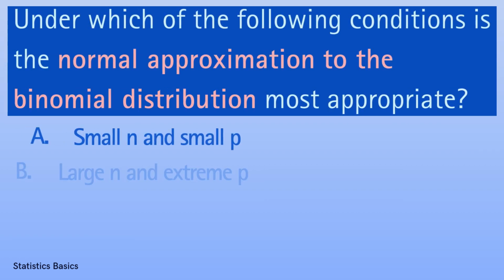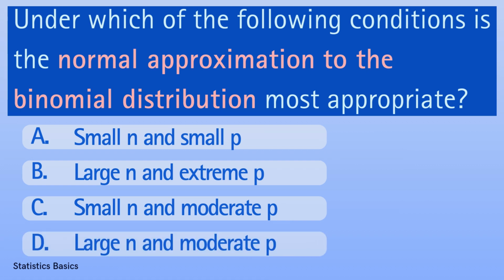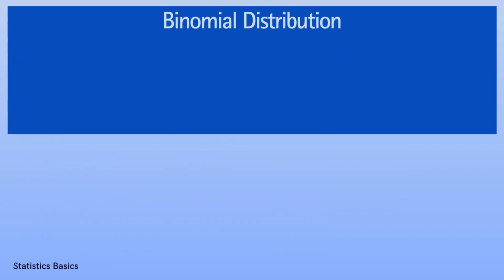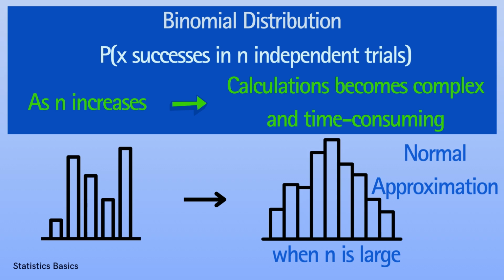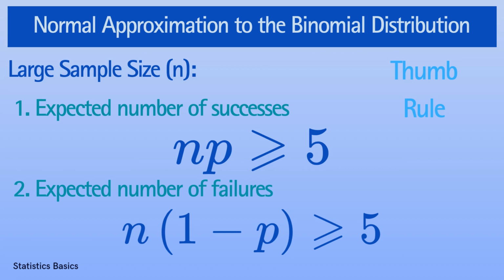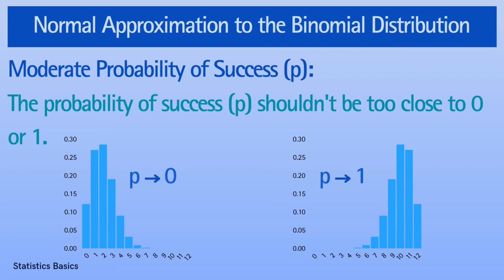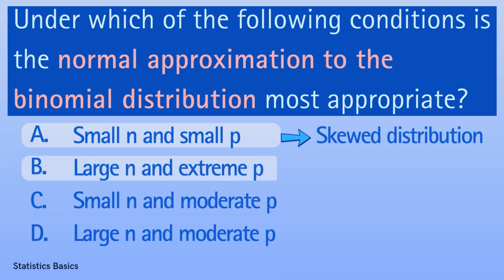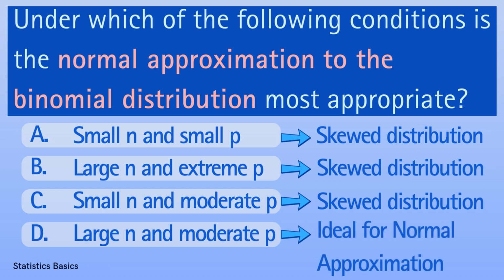Binomial distribution | Quiz 4: Normal Approximation to the Binomial Distribution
When the sample size is large enough and the probability of success is moderate (i.e., not close to 0 or 1), the binomial distribution becomes symmetric and resembles the normal distribution. This condition is often checked by ensuring that both np≥10 and n(1−p)≥10.